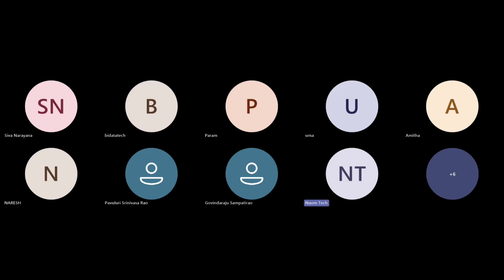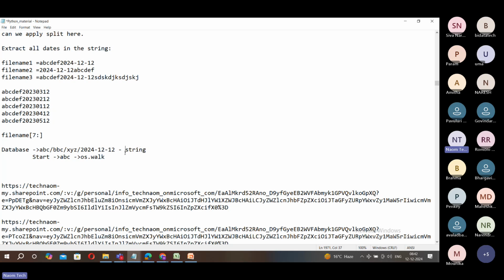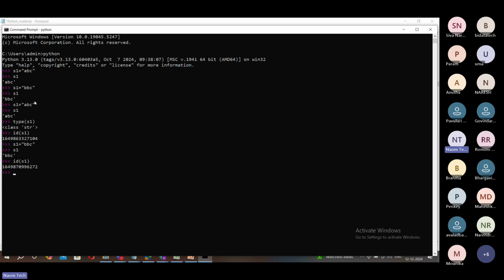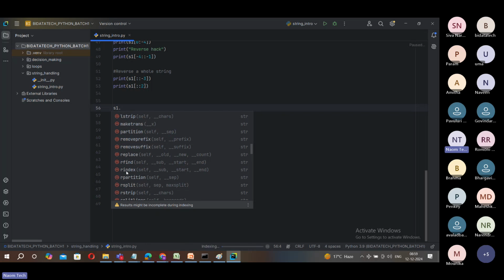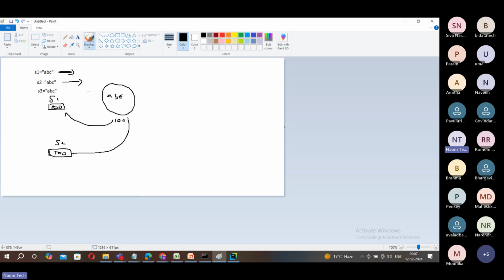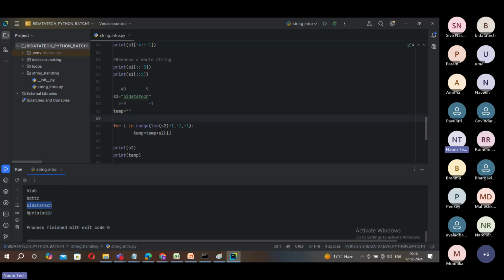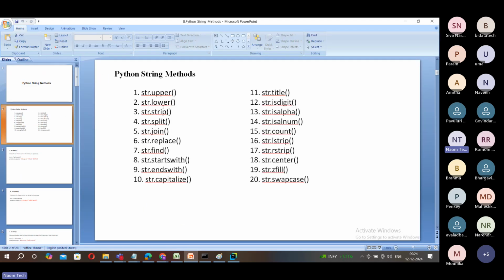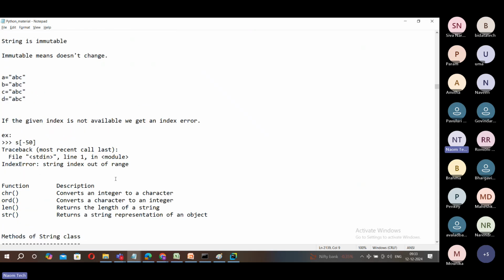Python session9 strings